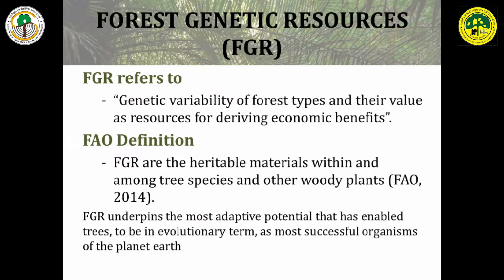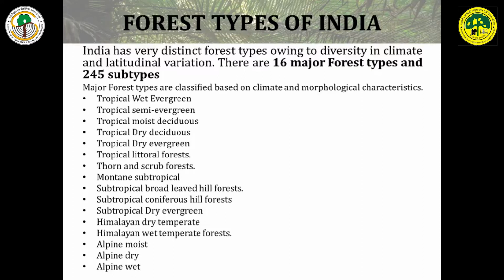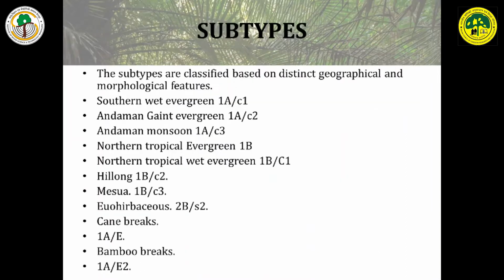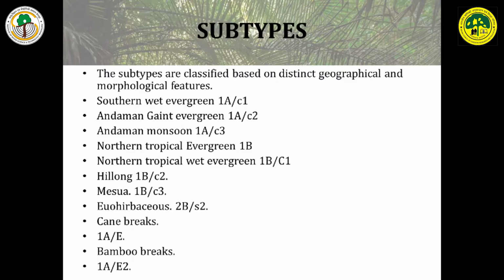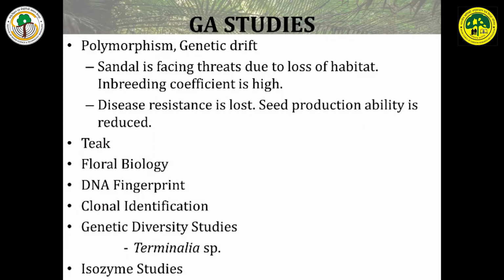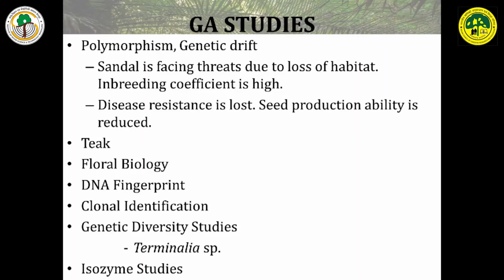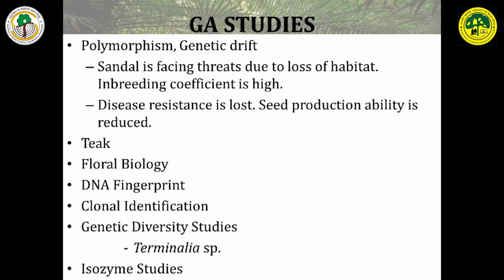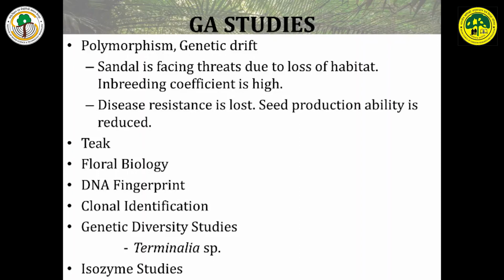Presentation on, 'Forest Genetic Resource', by Dr M H Swaminath, IFS Retd APCCF